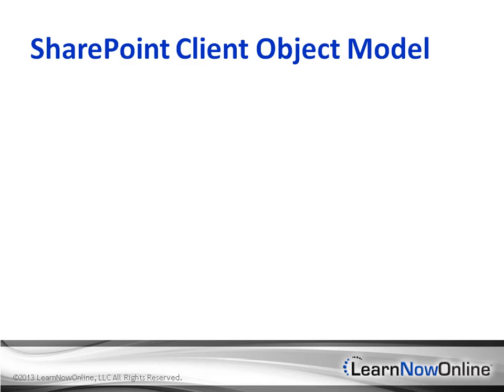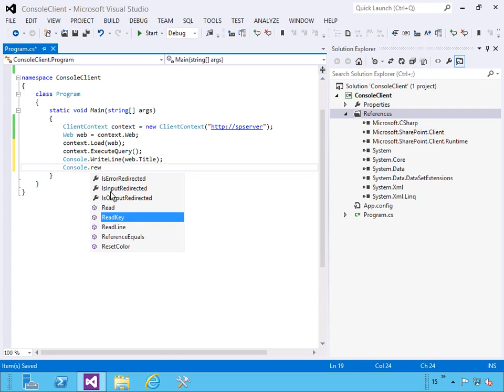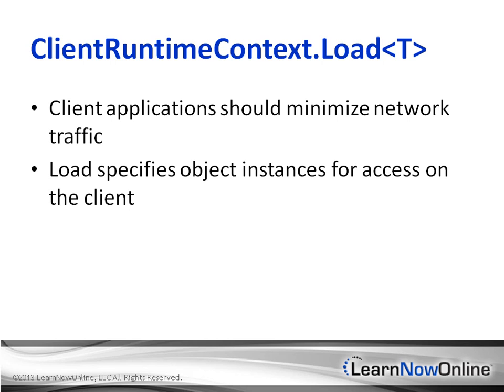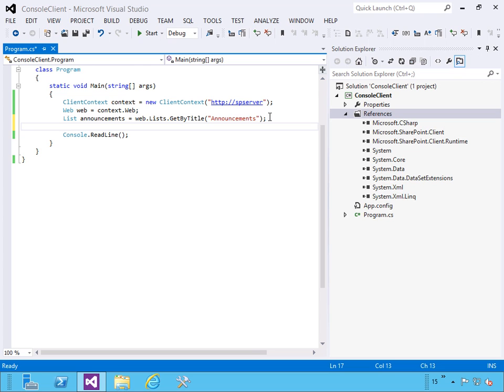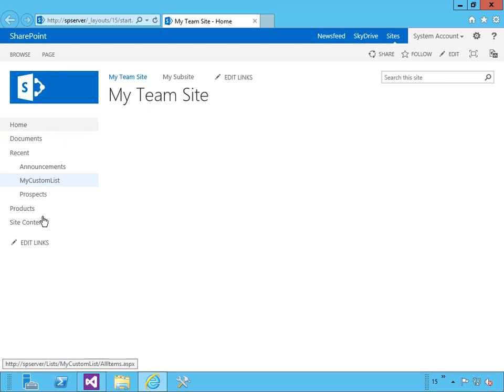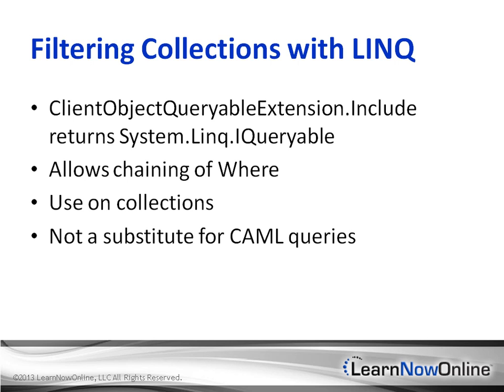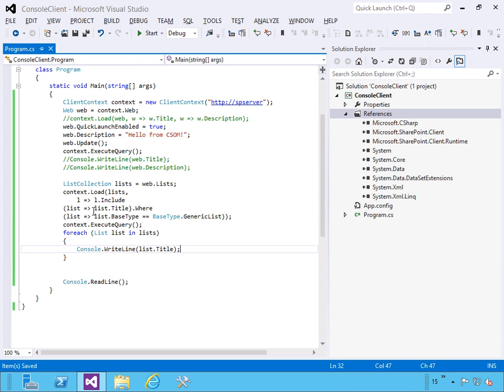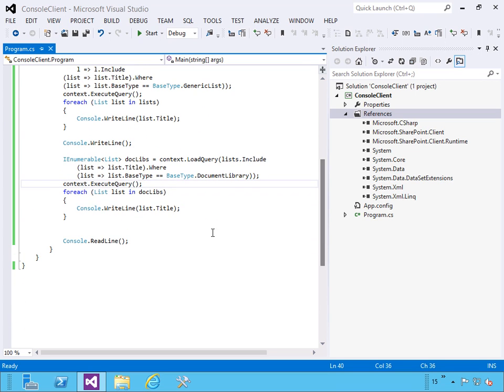Using Client Object Modal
Using Client Object Model (36:47)
• Introduction (00:17)
• Client Object Model (01:26)
• Demo: Client Object Model (04:37)
• Demo: Web (02:29)
• Context (01:47)